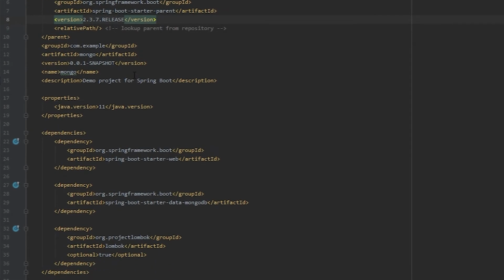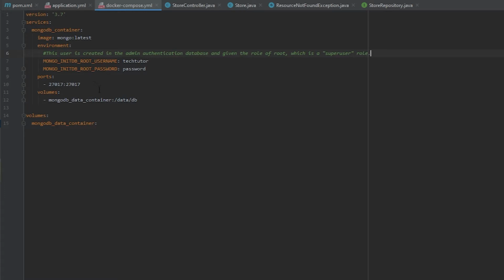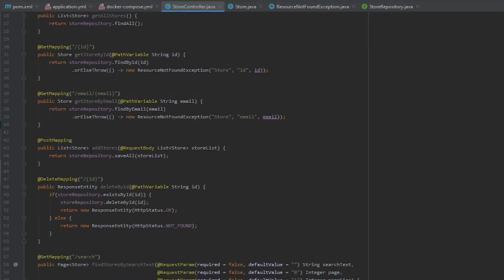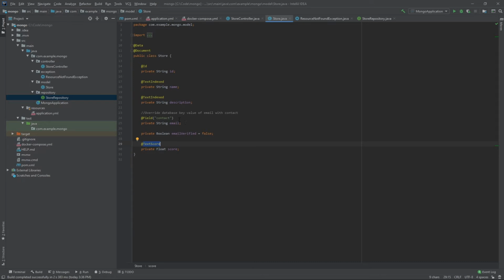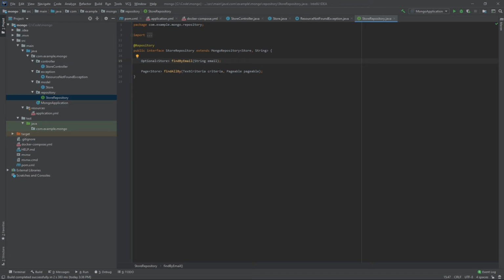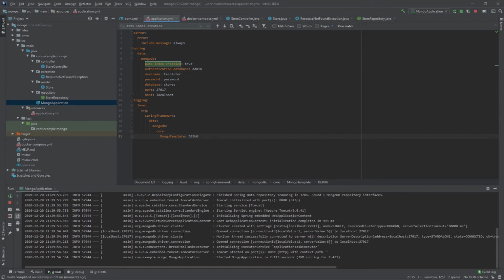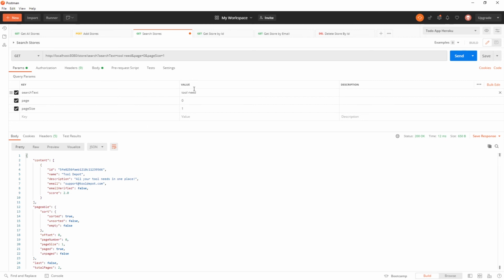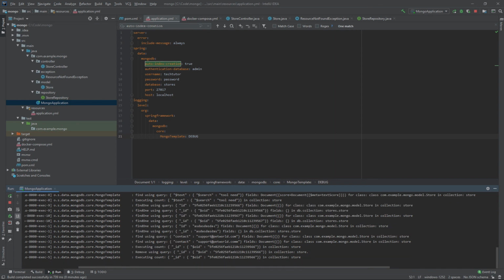Docker, MongoDB, and Java Spring Data Quick Start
In this video you will learn how to quickly spin up a MongoDB database using Docker and then use Java Spring Data to interact with it.